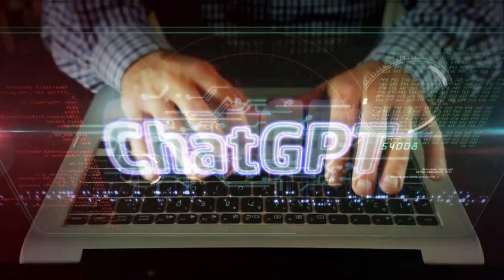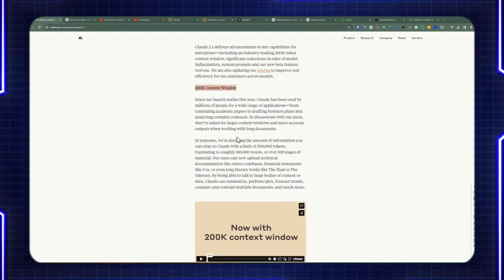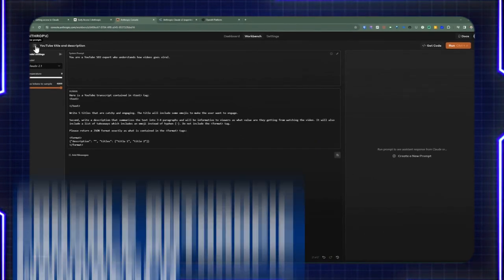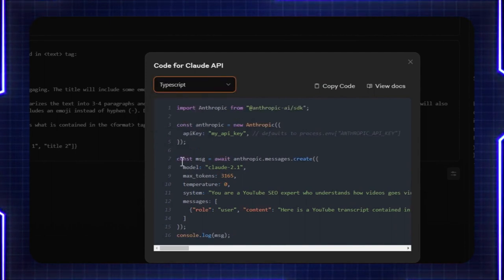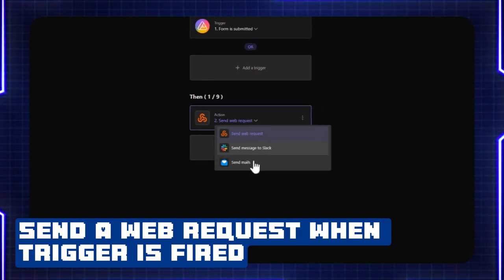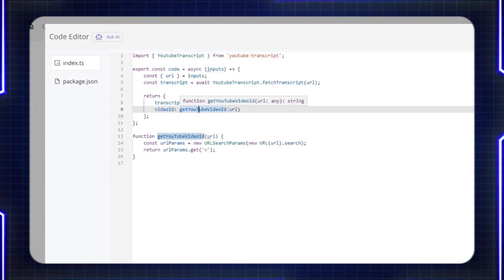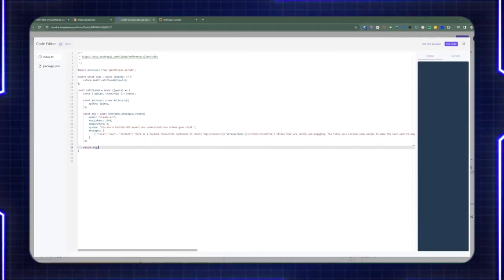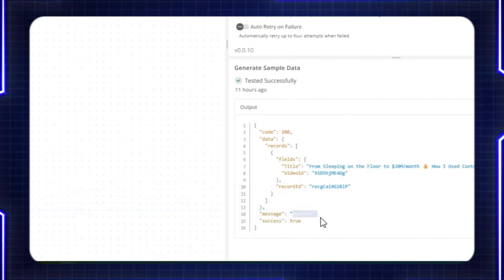Claude AI in Action: Generate YouTube Titles & Descriptions in ActivePieces EASILY 🤖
🤖 In this comprehensive guide, I'll walk you through the power of ActivePieces and ClaudeAI to revolutionize your content creation process. Whether you're a seasoned YouTuber or just starting, this video demonstrates how to generate a title and description for your YouTube video.

I will showcase AITable.ai's form and automation to build the flow.

🧠 Key Takeaways:
😃 How to use Anthropic ClaudeAI for AI-generated YouTube metadata
📝 Optimizing prompts and settings for coherent ClaudeAI outputs
⚙️ Building an automated workflow with AI Table, ActivePieces and ClaudeAI
👍 Integrating ClaudeAI responses into your YouTube SEO strategy
🔮 The future of AI for automating time-consuming marketing tasks

🎓 Stay ahead of the curve by learning how to automate efficiently and effectively.

📬 QUESTIONS?